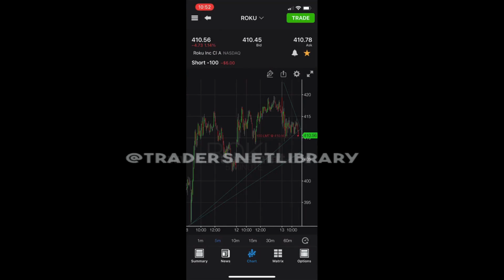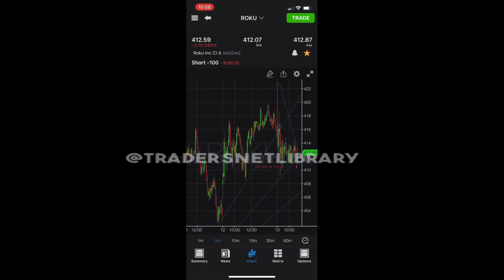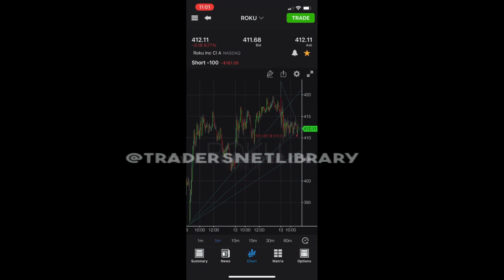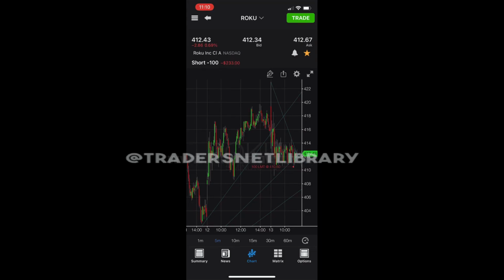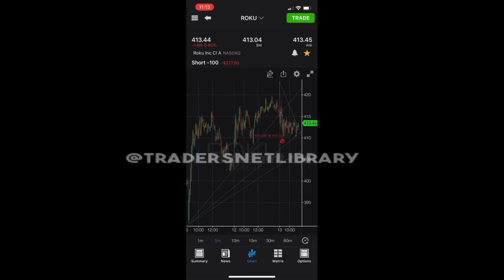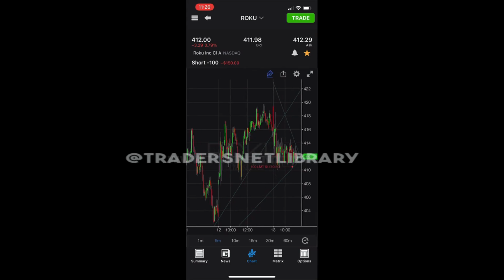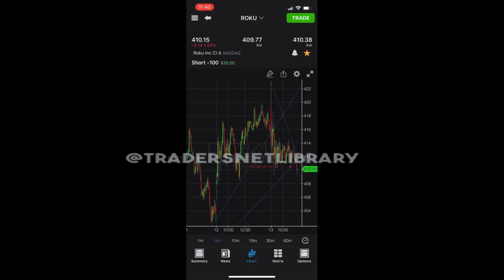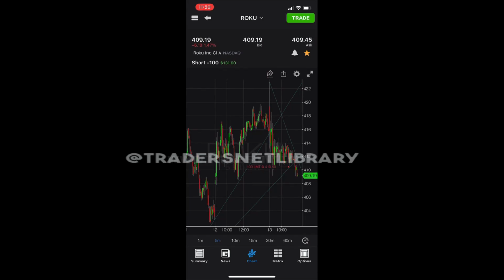Trend line trading ep 2